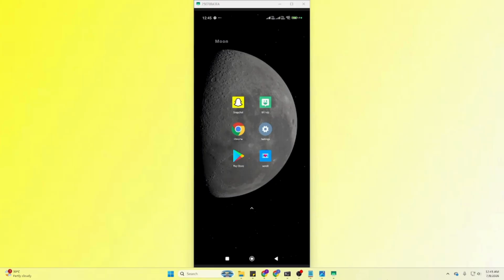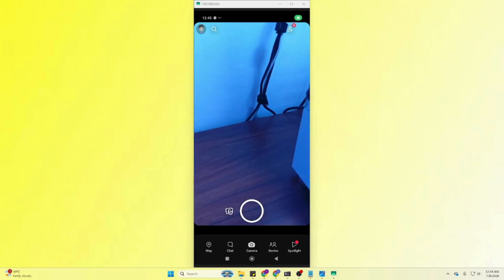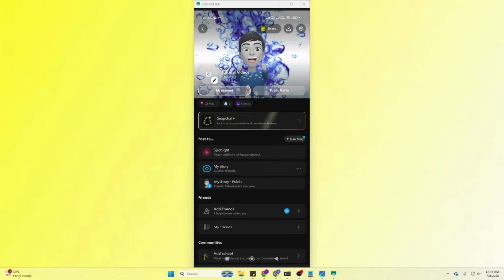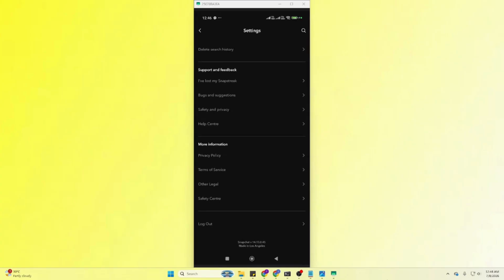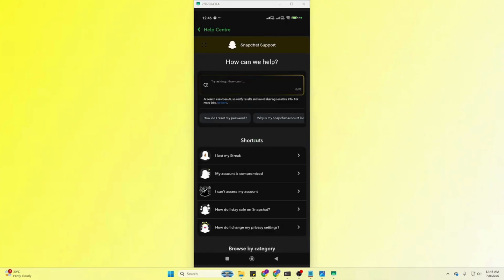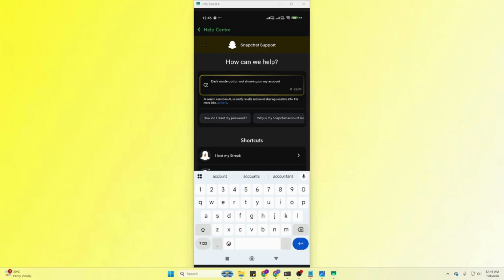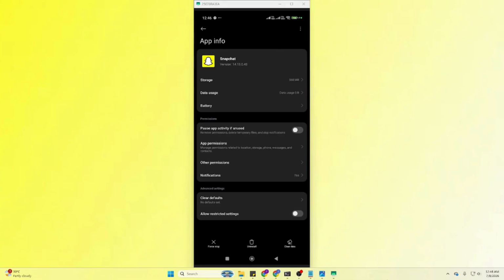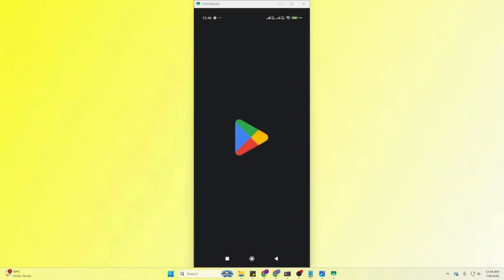How to Fix Snapchat Dark Mode Option Not Showing - Full Guide (2026)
In this video, you'll learn how to fix the Snapchat dark mode option not showing, even if you're a total beginner. By following the steps outlined, you'll be able to access dark mode on Snapchat for a more comfortable viewing experience.

Here is the step-by-step breakdown:
00:00 Open the Snapchat app
00:15 Click on your profile icon
00:30 Access the settings menu
00:45 Navigate to Help Centre
01:00 Use the AI chatbot for assistance
01:15 Clear Snapchat cache if needed
01:30 Update the Snapchat app
01:45 Final thoughts on fixing dark mode